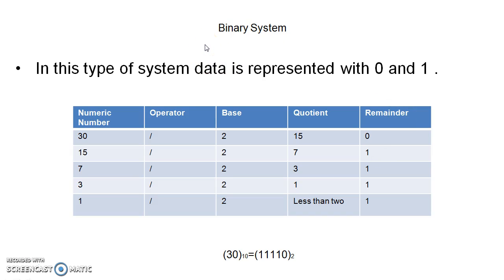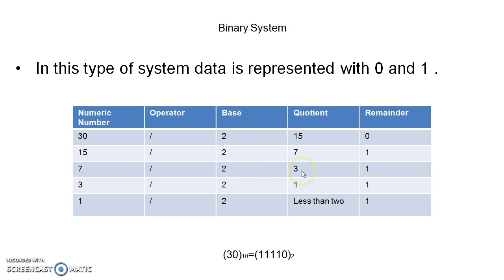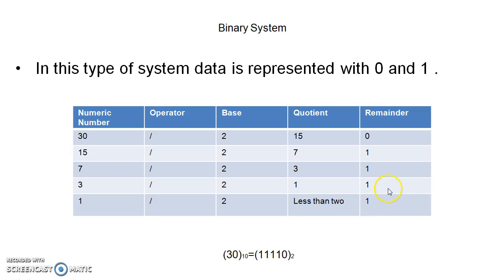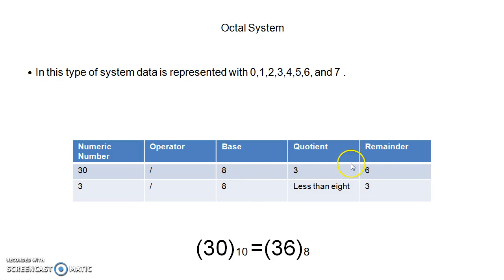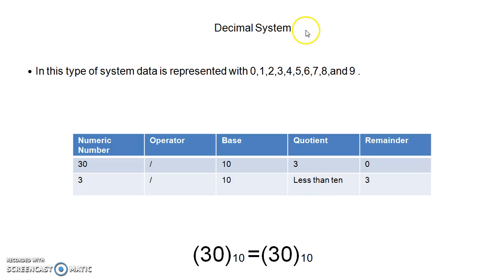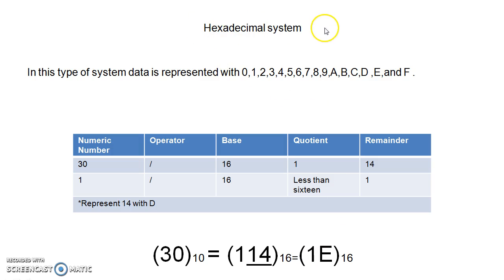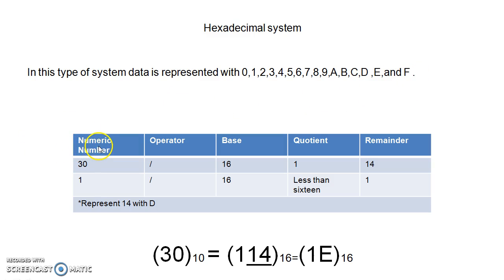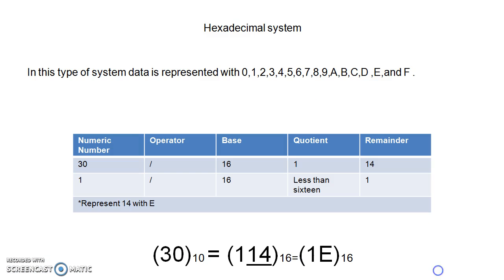Day3 PM3 FCVideo PadmavatiDL